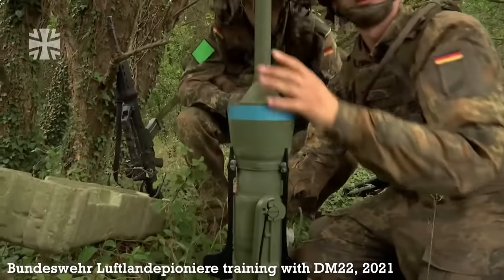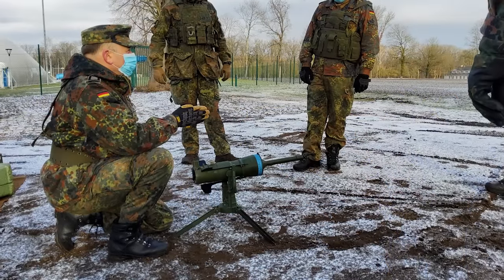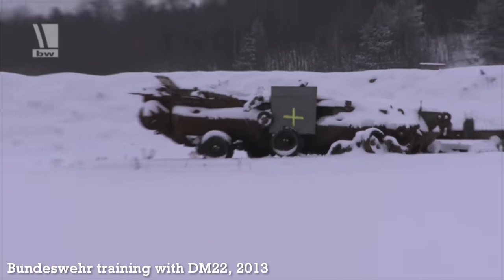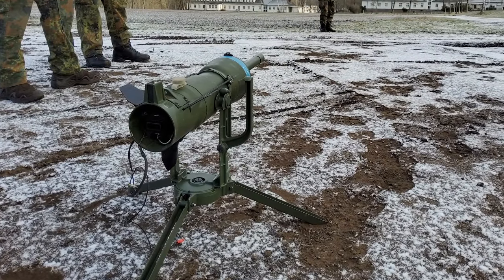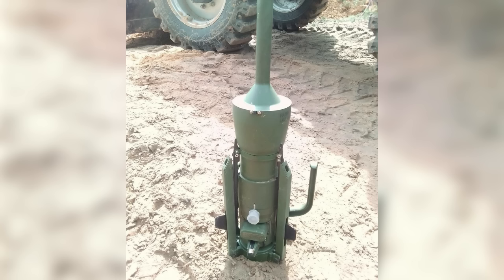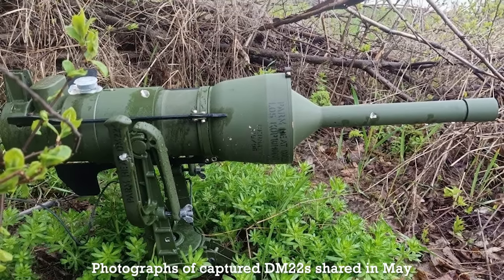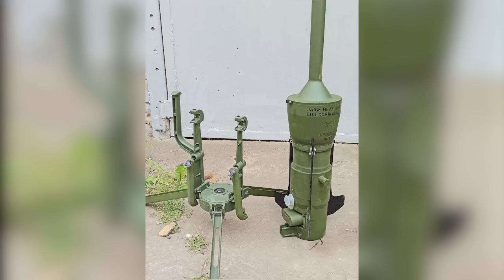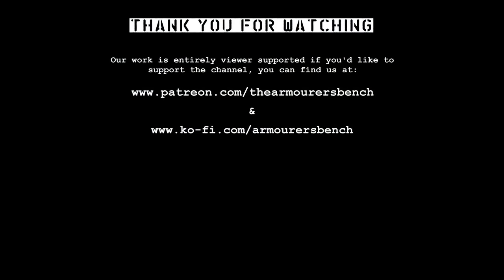German DM22 Directional Anti-Tank Mines In Ukraine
German DM-22 'directional anti-tank mine' have turned up in Ukraine in recent weeks. In this video we look at what these unusual weapons are, how they work and where they have been seen in the field.